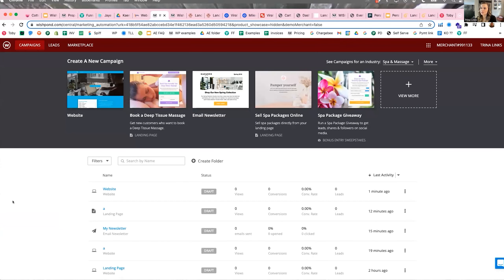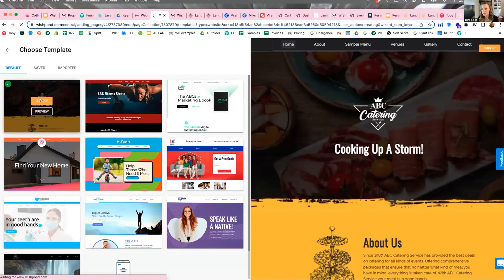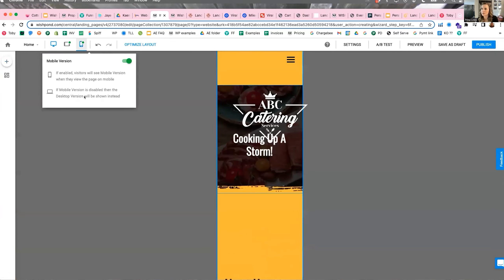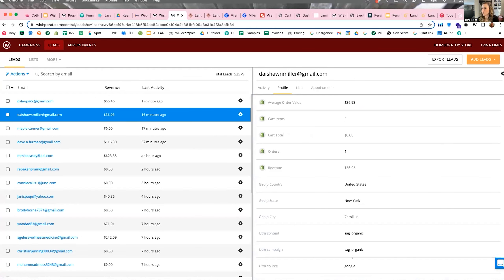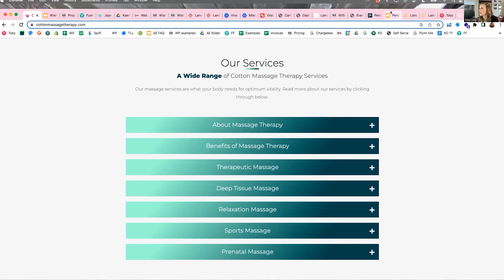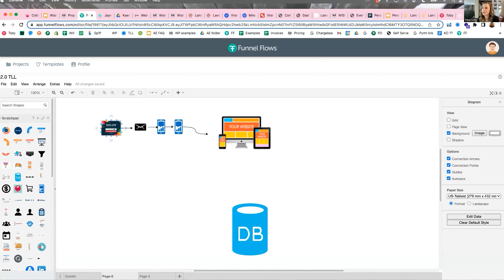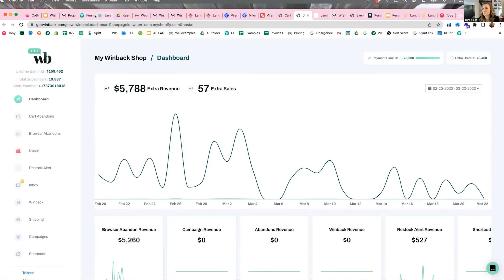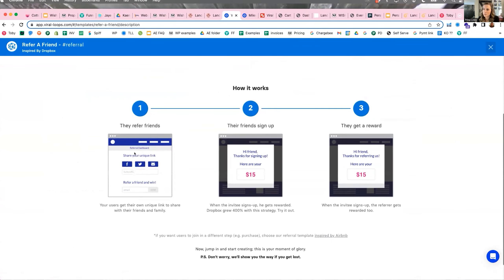Propel IQ Demo by Wishpond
We’ve designed Propel IQ specifically to give Entrepreneurs a proven foundation for success that captures, engages and converts customers.

All in one, easy-to-use platform.